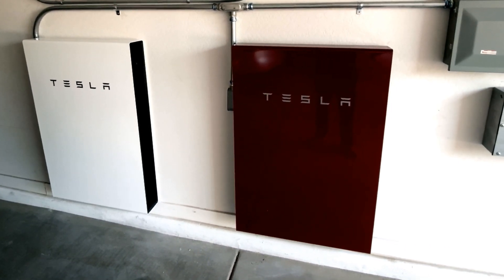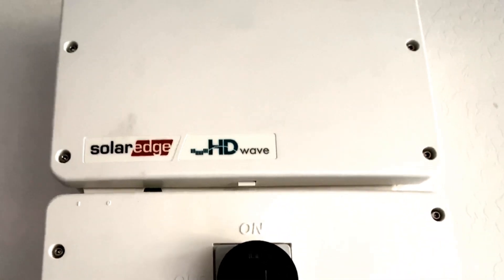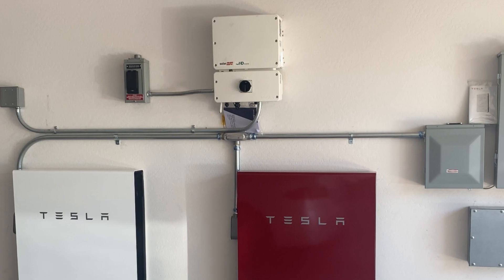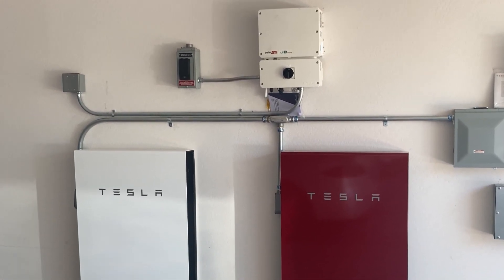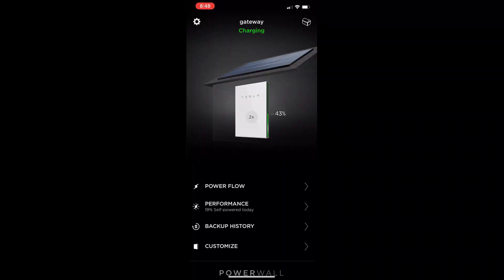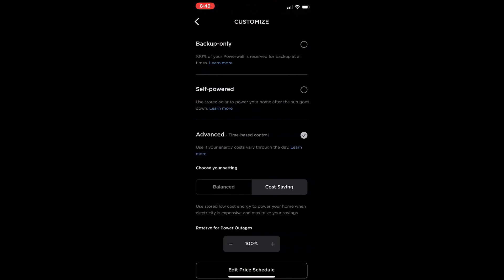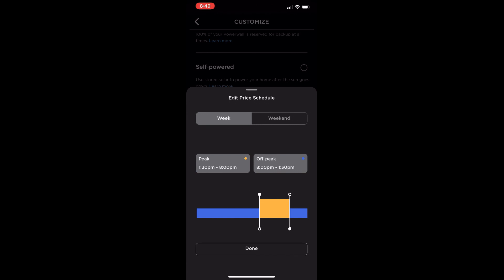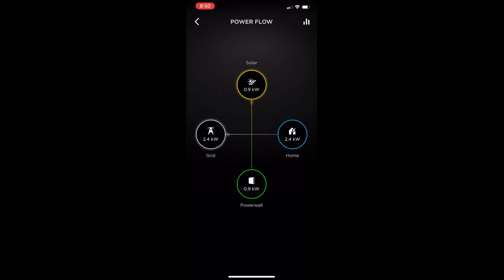Solar Panel Inverter Install Redo and Powerwall Tips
In this video I’m going to show you a mistake I made with our solar inverter installation. We are going to show how we should have installed our solar inverter inside our garage instead of outside.
After going through 2 RMA’ed Solar Edge Inverter HD Wave 7600.We will show some installation highlights to move the inverter from outside to inside.
I wanted to share this because if anybody finds their inverter dies from overheating or sun exposure then this is a great idea to try.

Solar Edge inverter hd wave 7600

Also, we discuss energy and power bill saving tips that you can employ with your powerwall.  We will go over Advanced Time Based Cost Savings mode and show how we use it for our off peak and on peak hours.  I will also discuss Reserve mode and how you can tune this to 100% to ensure that the batteries do not discharge and all energy from solar goes directly to battery instead of just excess solar.

In cost savings mode:
'Powerwall will charge from excess solar during off-peak and shoulder (if required).
Powerwall will discharge during peak and discharge in other periods to ‘make room’ for solar based on energy forecast.'

Please leave a comment telling us what you would like to know more about or wish to see future videos on.  We are here to serve you!

Also you can join in on the solar discussion and movement towards going more green on our facebook group:

Read about we made the chose to go SOLAR